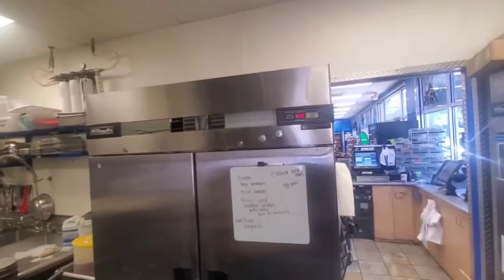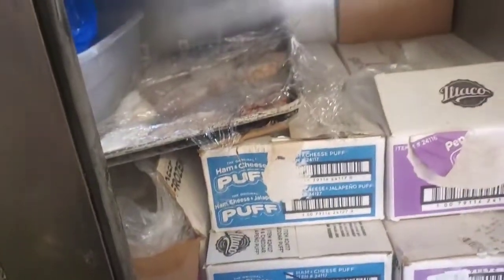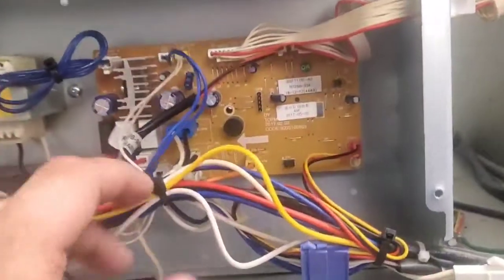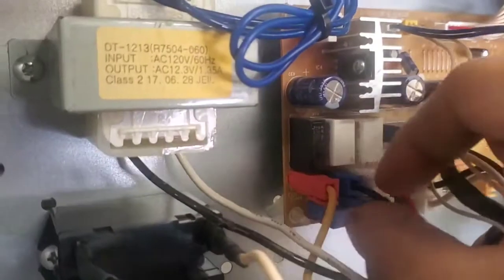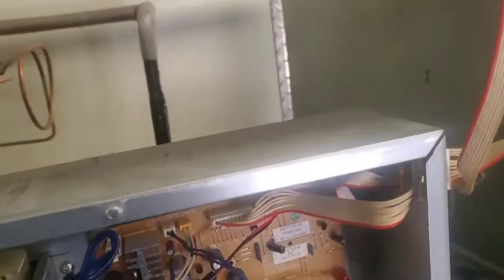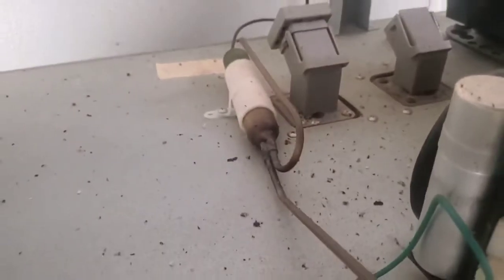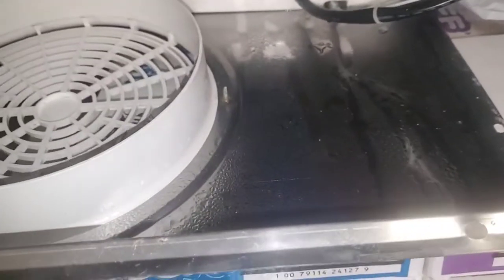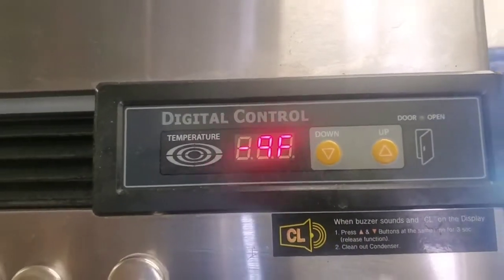Blue Air Refrigeration Build Quality | 2-Door Freezer Sensor Replacement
A behind the scenes look at the art of building a crappy freezer